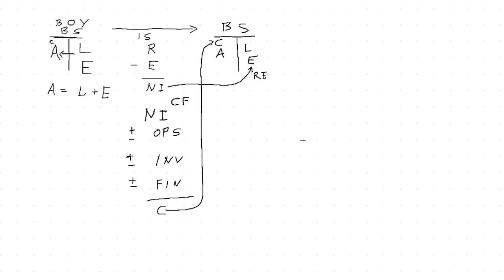Financial Statement Interconnection and Flow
The Big Picture of Financial Statements

The three Financial Statements: Balance Sheet, Income Statement, and Cash Flow Statement, are interconnected and the accounting numbers flow through them.   They are the measure of a company’s performance and health.

The basic interconnection starts with a Balance Sheet showing the financial position at the beginning of the period (usually a year); next you have the Income Statement that shows the operations during the year period, and then a balance Sheet at the end of the year.

The Cash Flow is necessary to reconcile the cash position starting from the Net Income number at the bottom of the Income Statement. The cash number calculated from the Cash Flow Statement is added to the cash reported on the beginning Balance Sheet. This number needs to match the actual cash in the bank at the end of the period and is used as the Cash account balance at the top right (Asset column) of the end of year (EOY) Balance Sheet.

The Net Income number from the Income Statement is then added to the Retained Earnings number in the Equity section (lower left hand side) of the end of year (EOY) Balance Sheet.

Changes in non-cash accounts like Accounts Receivable and Accounts Payable and Depreciation and Amortization will make up the difference between the Cash Flow number added on the right side of the Balance Sheet and the Net Income number added on the left hand side.

When this is done correctly, all the numbers should reconcile and the Assets will be equal to the Liabilities and Equity (remember the Accounting Equation A = L + E) of the EOY Balance Sheet.

Financial Statement Interconnections and Flow

Think of it as a system of two Balance Sheets acting as bookends for the Income Statement.  And the Cash Flow Statement used to reconcile the Net Income (or Loss) at the bottom of the Income Statement with the amount of cash actually in the bank.  This process accounts for every penny that has come in, gone through, and gone out of a company during the period.

Understanding these three financial statements and how they knit together will allow you to assess the financial health, viability and prospects of any company, and help you make rational fact-based investment decisions. This is how Warren Buffett does it.

This video ties together the functionality of the financial statements. I hope this might be an “aha” moment for you. It was for me when I finally realized how this all fit and worked together. This is the basis of Financial Literacy and Capitalism. Understanding this conceptual big picture of accounting will provide a context to keep you from ever getting lost in the details.